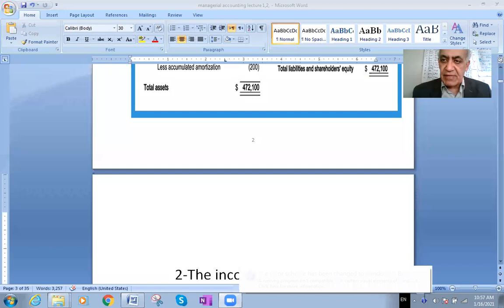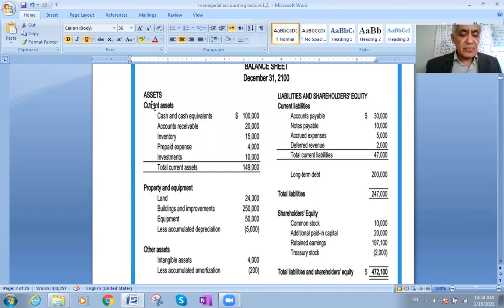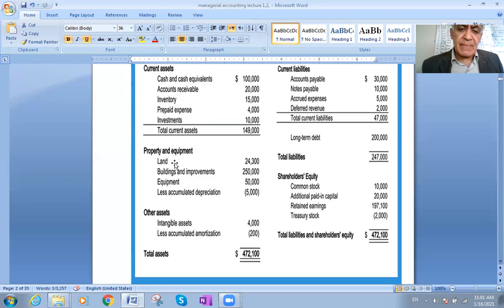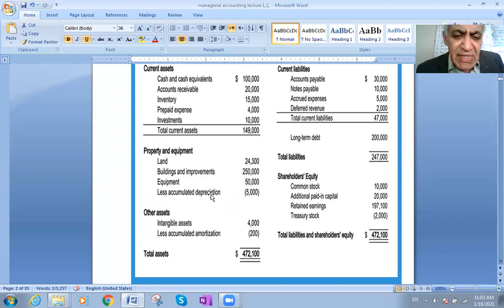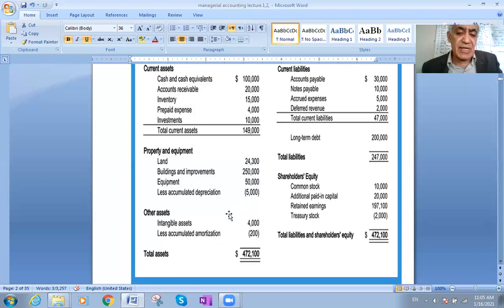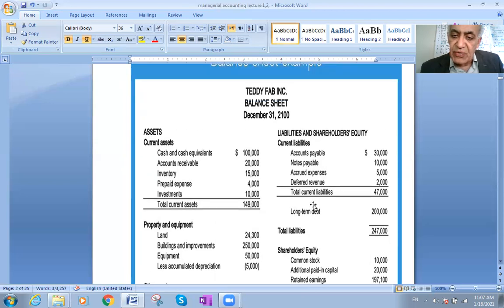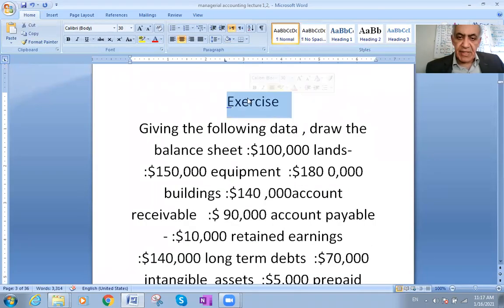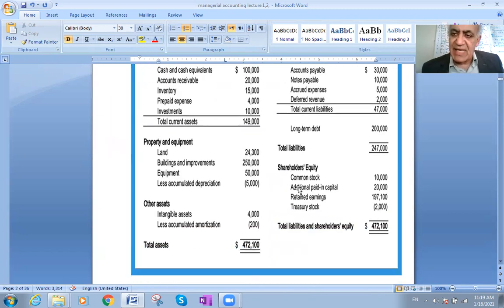dr osama lecrure 1 video 1 managerial accounting the balance sheet